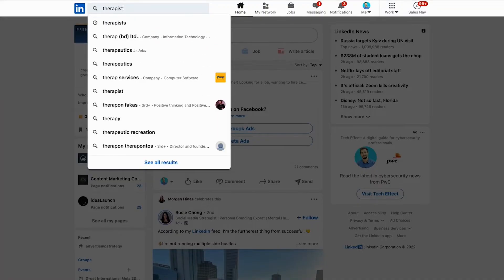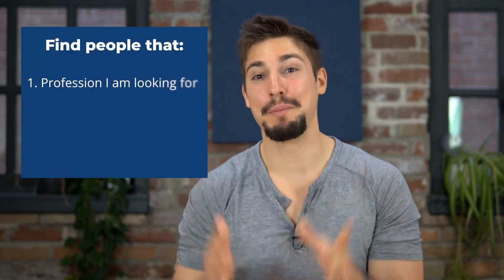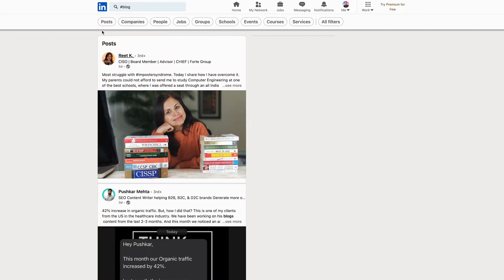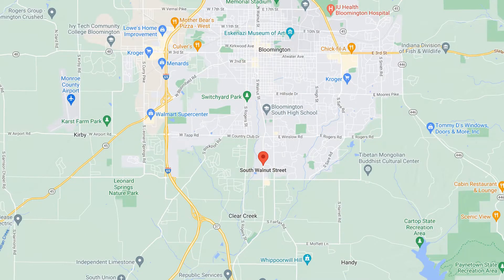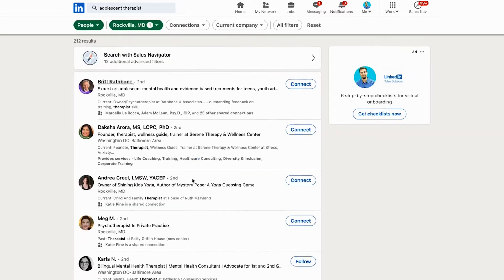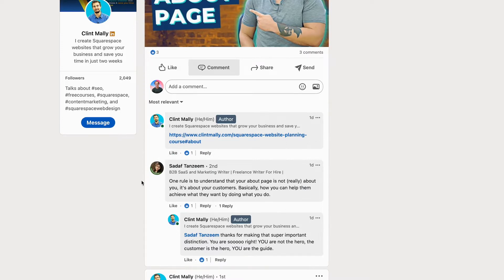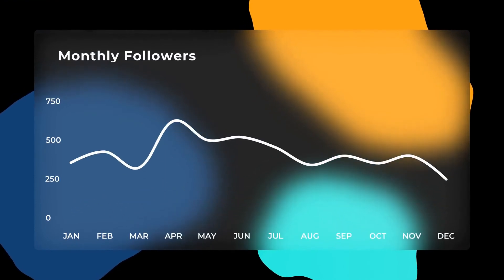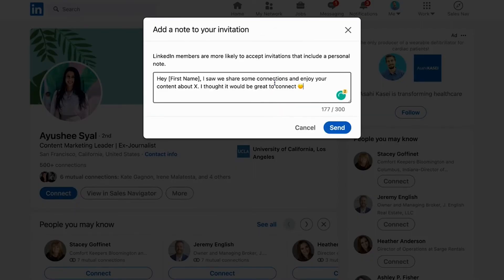LinkedIn Outreach Sequence and Strategy | How To Find Prospects and Send Connection Requests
In this video, I'll explain my full LinkedIn Outreach sequence and strategy so that you can find the perfect prospects for your business and send connection requests that get accepted.

Before you start posting thought leadership content it’s important that you spend time building your outreach list. These could be people you want to collaborate with, potential influencers, or even just prospective customers.

How To Use The Search Bar to Find Your Connections On LinkedIn
Type in a word related to your product or service that helps you identify with your ideal clients.

For example, if I am trying to reach out to behavioral health professionals in my community, like therapists the first thing I am going to type into the search bar is therapists.

Now you’ll see that there are a whole lot of other qualifiers that LinkedIn gives you such as posts, groups, events, and each of these could be super valuable on their own, but for now, let’s focus on people.

From here there are two other qualifiers that might be helpful and these are connections and location.

For locations, maybe I want to find therapists in Denver. I’ll type in Denver. Now my list is narrowed down.

Next is connections, 1st-degree connections are people that I am already connected to, but second-degree connections are people we know in common. This can be a great trust-building bridge. So, I’ll click 2nd-degree connections.

The next thing I want to do is make sure they are actually active on LinkedIn. If they don’t have a profile, or if they haven’t posted in a while I don’t want to waste my time.

I can click into their profile, check out their activity, and as long as they are active they might be a good person to reach out to.

Now I have a list of people in the profession I am looking for, in the location I am in, who I also share some connections with, who are also active on the platform.

This focuses my efforts even more.

If I am not geographically bound and I want to connect with other people of interest, I can type in a hashtag, like mentalhealth into the search bar and see who on LinkedIn is posting on that topic.

If my company only works with companies that have blogs I can type in blog and see people who are posting from their blogs on LinkedIn.

It can also be helpful to join groups around your ideal connections or create or attend events where your people might also be. You can find those filters when you type something into the search bar too.

Think about intersections.

Intersections are what allow you to focus who your are talking to when you are networking or creating content and it is THE thing that allows you to get results.

Here is what I mean, If I told you to meet me on South Walnut Street in Bloomington, though you may have an idea of where that is, a street covers a lot of distance.

Chances are you may never find me.

But the second I tell to meet me at South Walnut and 2nd street, you can very easily find me.

Its latitude and longitude. You need two different intersections to have direction, to know where something is. Applying filters, actually helps you FIND where your people are, which in marketing, is everything.

It doesn’t matter if you know who your product is for if you don’t know where they are at.

The more intersections you have the more focused your efforts will be.

If your audience is therapists that's a lot of folks.

Therapists in Rockville, Maryland.

That’s closer.

Adolescent therapists in Rockville Maryland who have posted on LinkedIn in the last 30 days.

Bingo.

Brands, platforms, and followings are built one person at a time, but you can only find that person if you know exactly who you have in mind.

Once you have a list of really specific people, before you ask for a connection, you need to build up some goodwill. You should comment on someone’s posts at least twice before you ask for a connection.